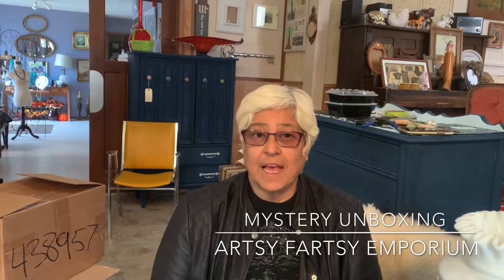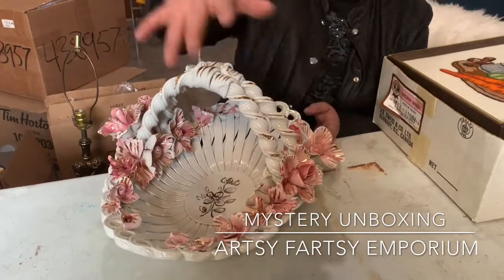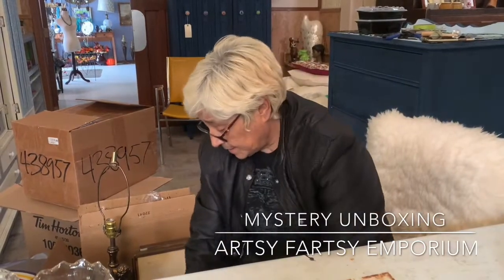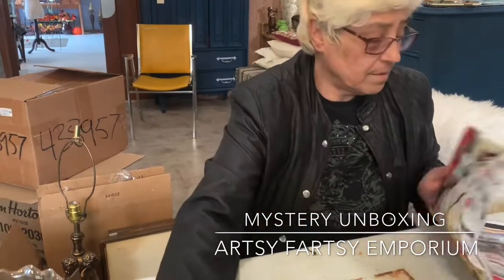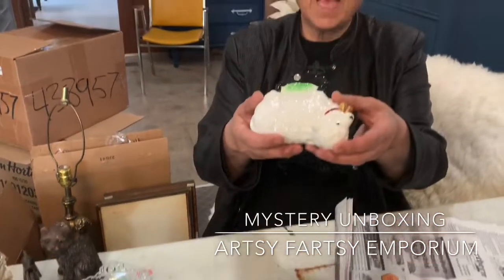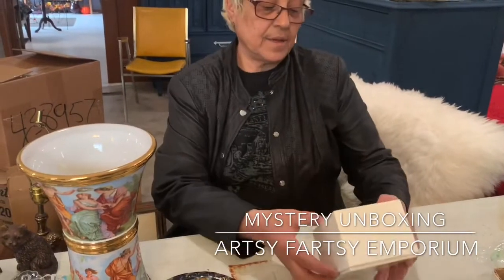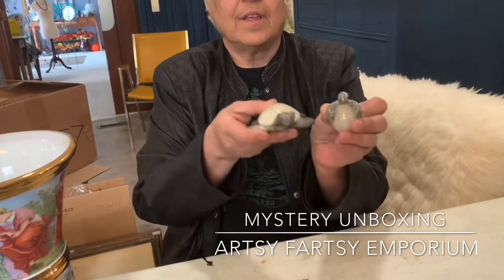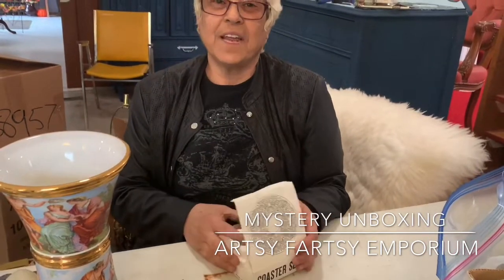Mystery Unboxing (part 1)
Unboxing unseen vintage treasures!